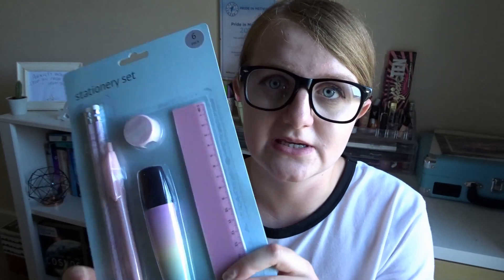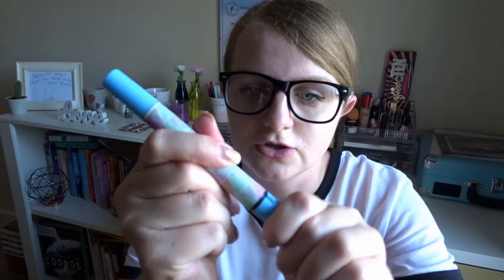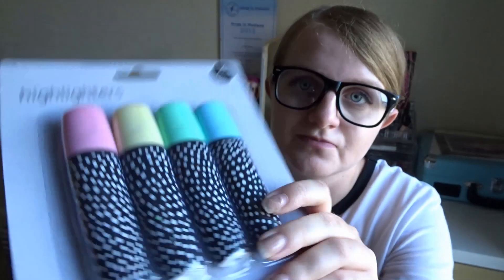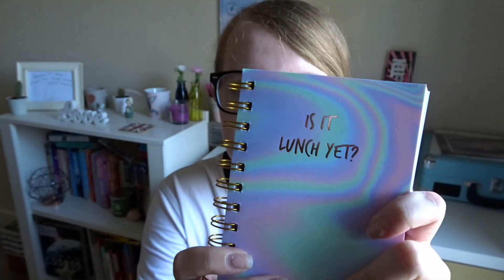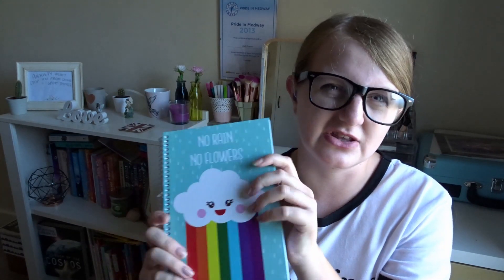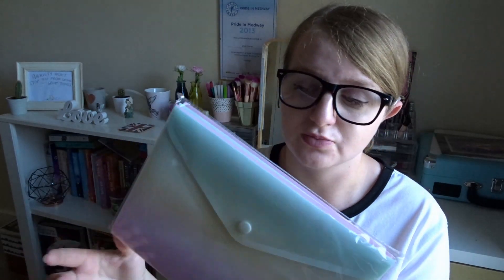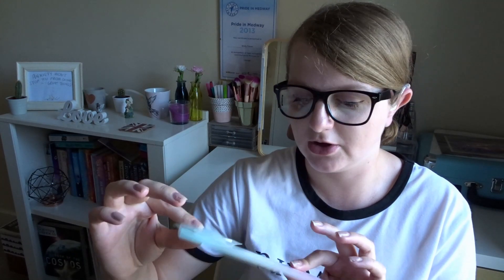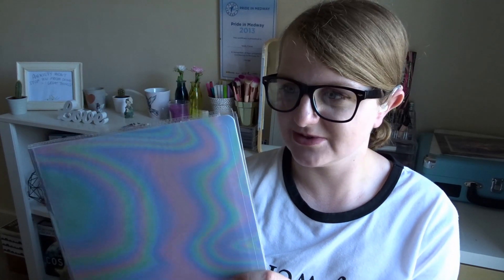Poundland Stationery Haul | Back To School | Molly-Tastic Treves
Hello,
Today's video is about the new Poundland stationery, and how you can organise your life a bit more with it.